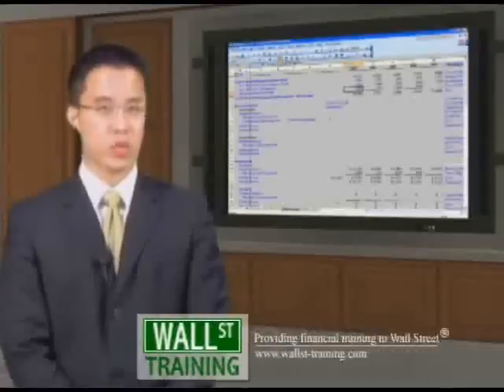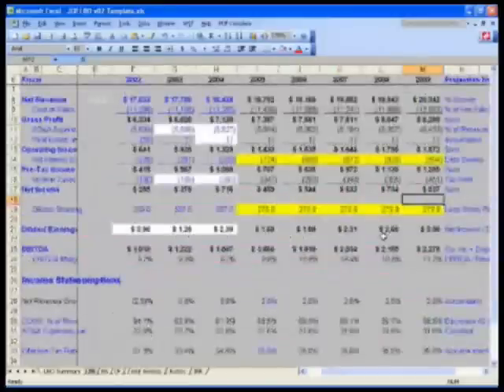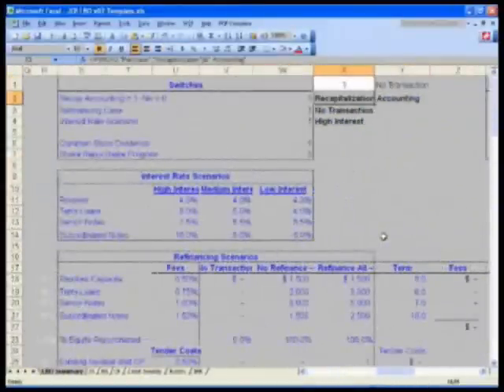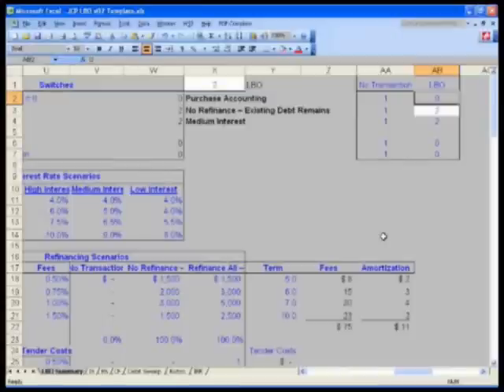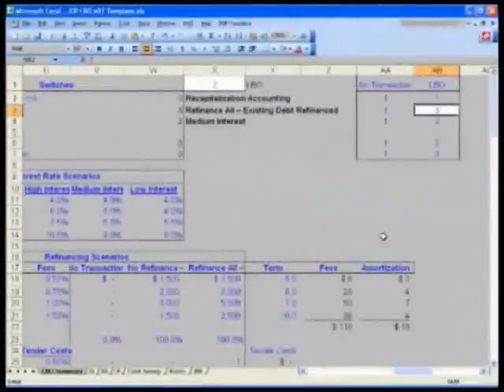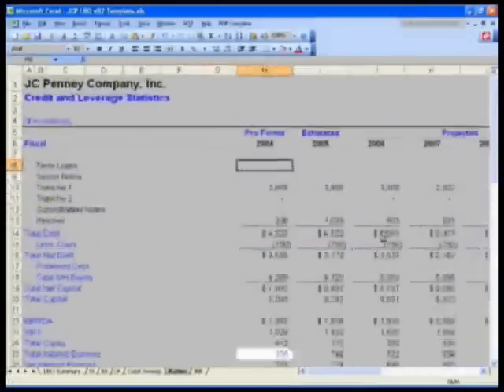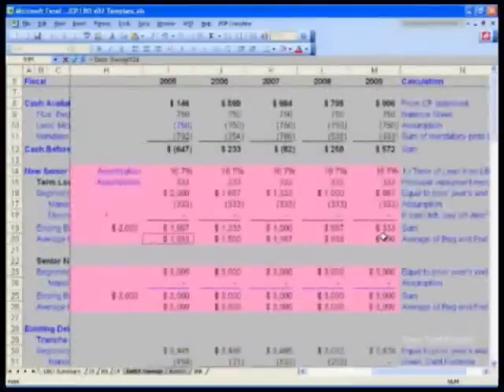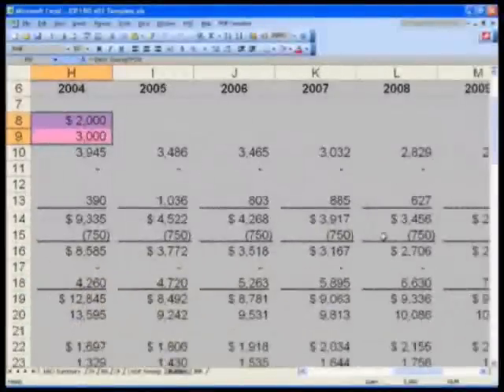WST: 17.7 Complex LBO Modeling - Sensitivity Still Balances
Wall St. Training Self-Study Instructor, Hamilton Lin, CFA runs through sensitivities that toggle the complex LBO model from status quo (no transaction) to full LBO and verifies that the LBO model is built correctly as the Balance Sheet properly balances in all cases.